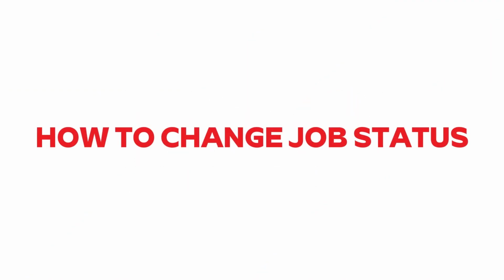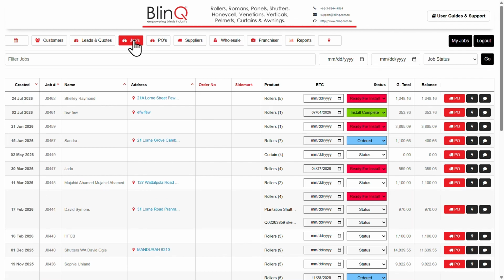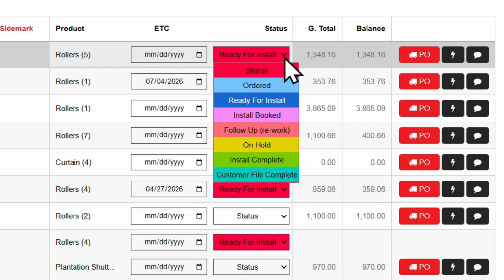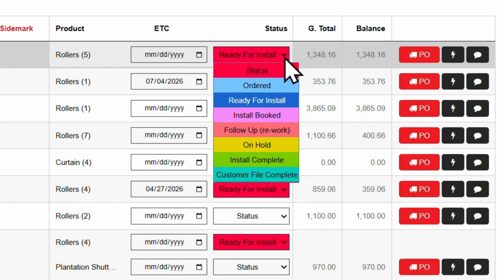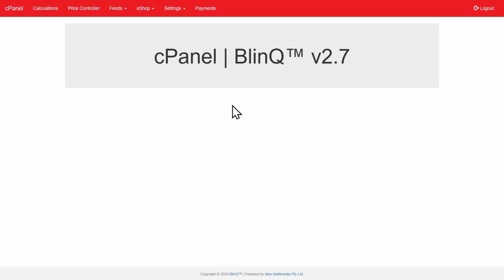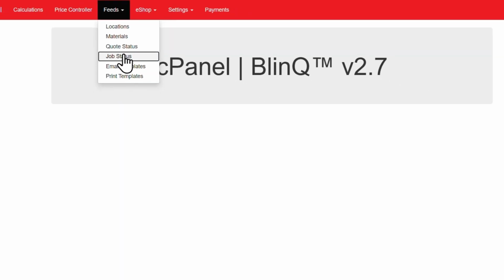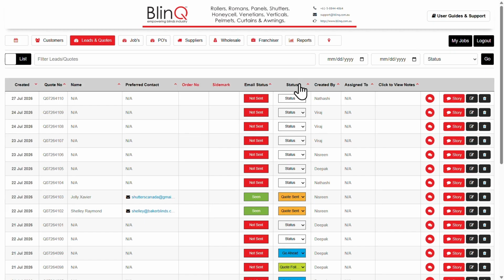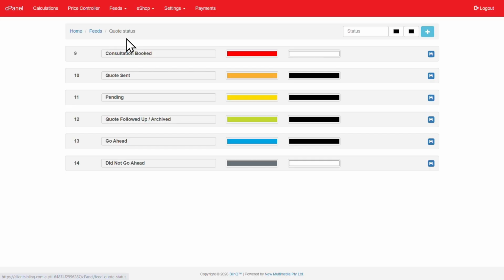Step 12 – How to Change Job Status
This tutorial demonstrates how to manage and update job statuses in BlinQ Software. You'll learn how to use the Jobs Dashboard to view all active jobs in one place, including key information such as job numbers, addresses, order numbers, and products. The tutorial also shows how to update a job's status as it progresses through each stage of your workflow.

You'll also see how job statuses can be fully customised to suit your business processes. Through the Control Panel, you can create new statuses, edit existing ones, and rearrange them in the order that best matches your workflow. The same process applies to quote statuses, giving you complete flexibility to manage both quotes and jobs according to your operational needs.

By the end of this tutorial, you'll know how to update job progress, customise job and quote statuses, and organise your workflow more effectively using BlinQ Software.